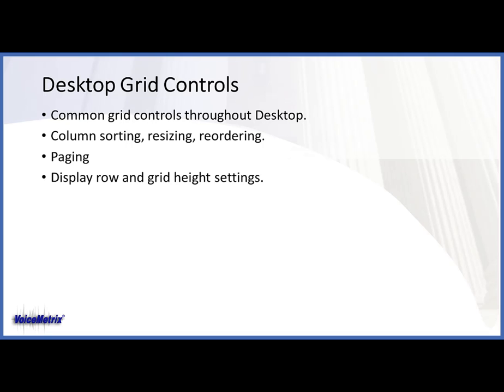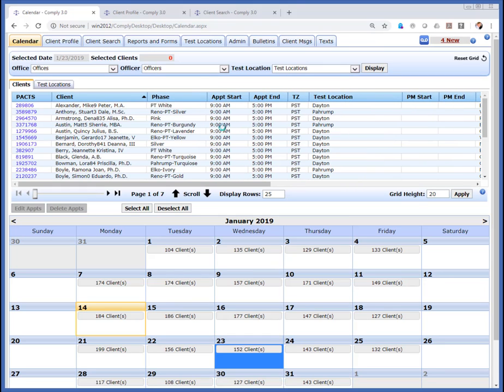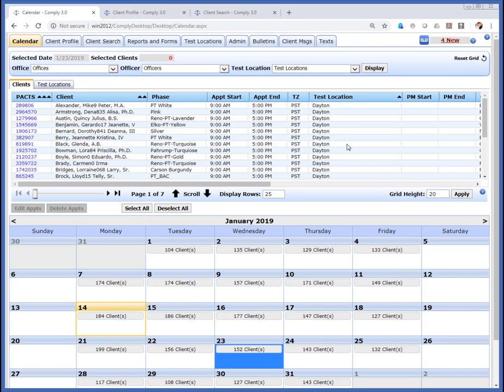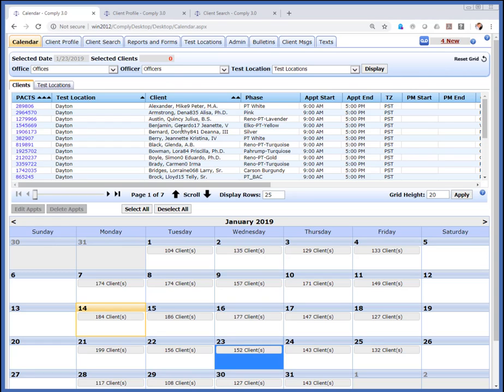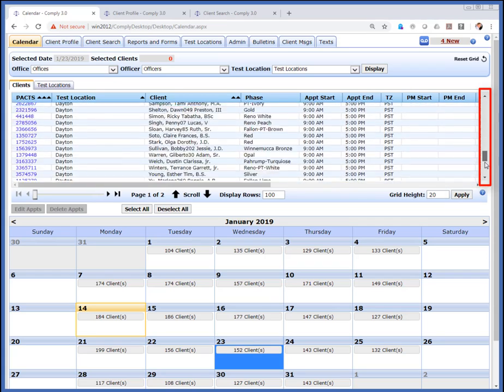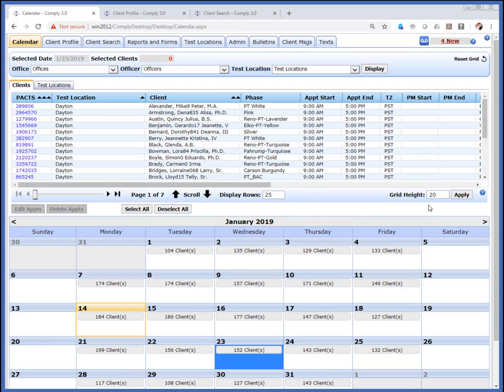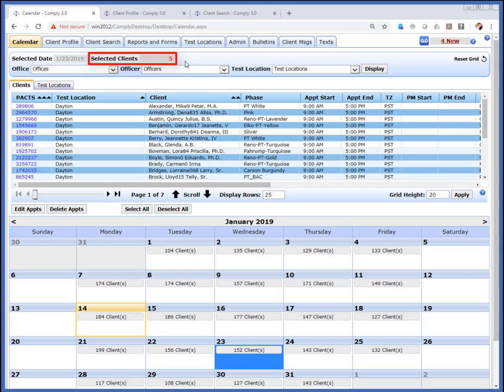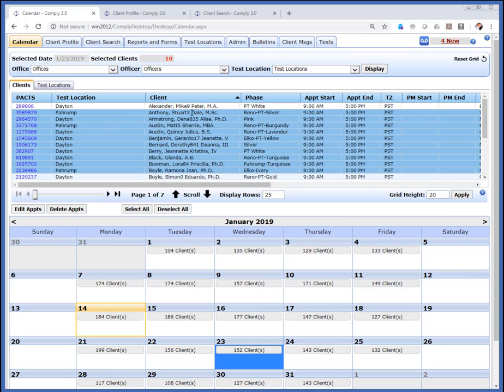Comply 3.0 Desktop Grid Controls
Comply Desktop uses data grids to display all kinds of information to the user. This video explains how to use the common controls shared by every grid in the Desktop.
1:09 - Column Resizing & Sorting
2:32 - Moving Columns
3:14 - Grid Paging, Display Rows, and Height
4:52 - Reset Grid Link
5:27 - Selecting Rows (CTRL+Click and Shift+Click)